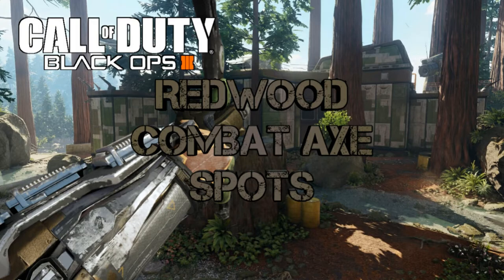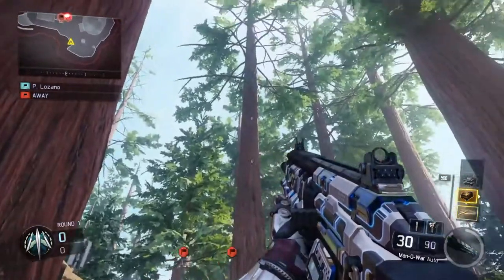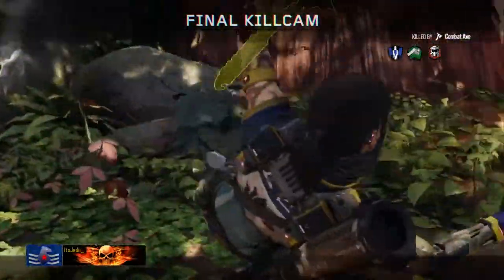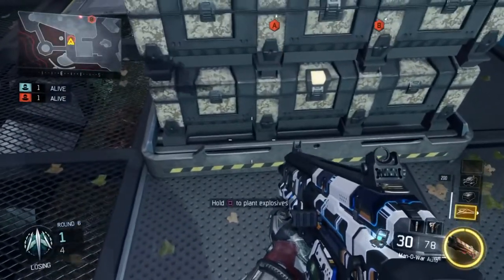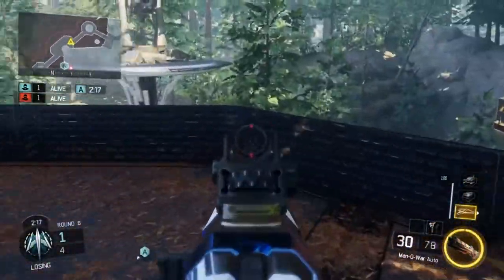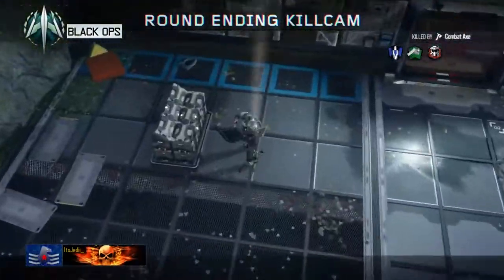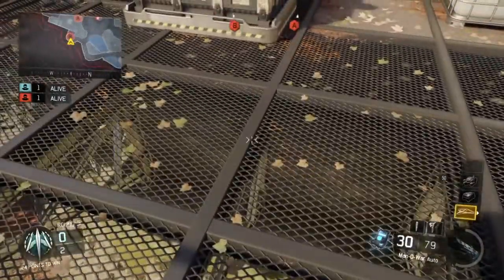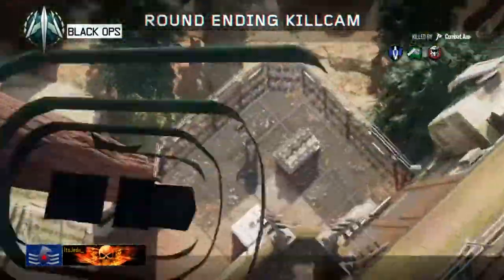BO3: Redwood Combat Axe Spots